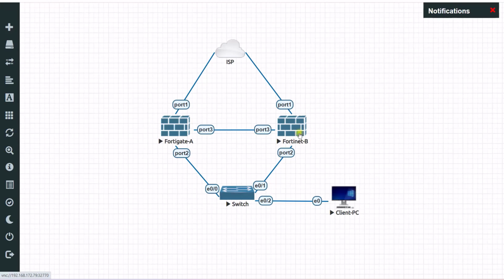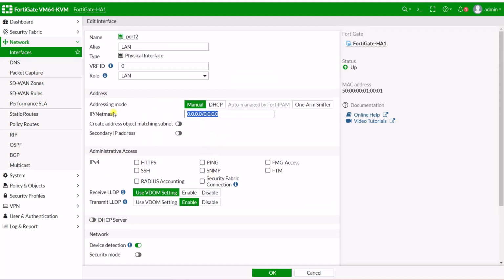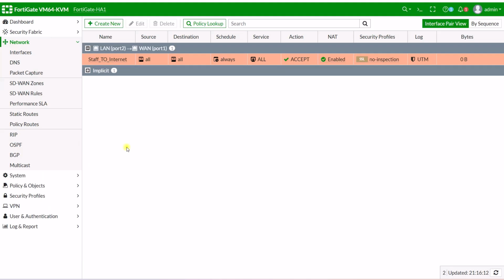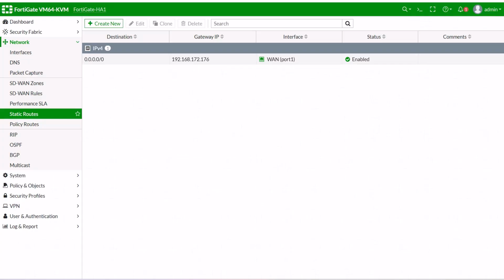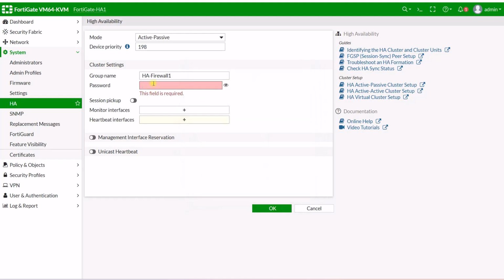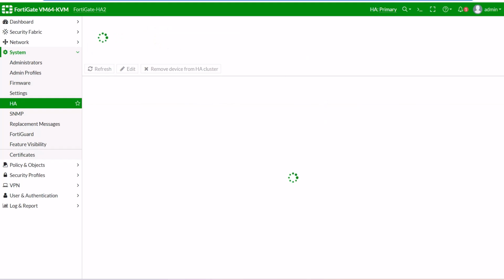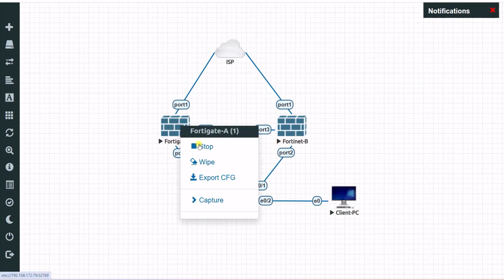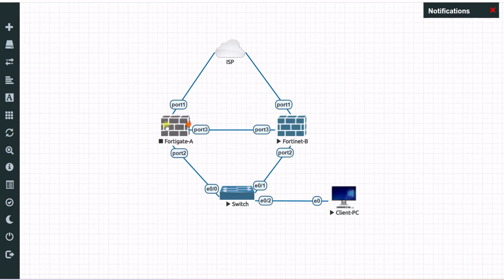How to configure HA Active Passive in fortiGate firewall | Msolved Tech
This video will show how configure ha or high availability as active and passive in fortigate firewall